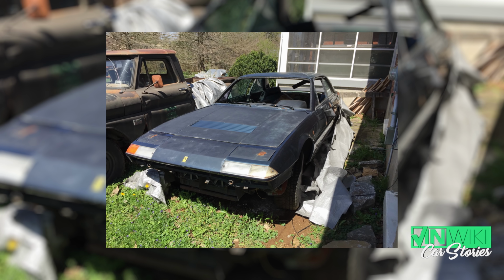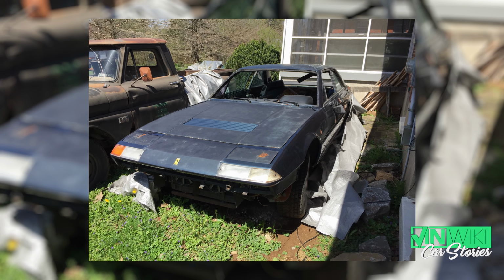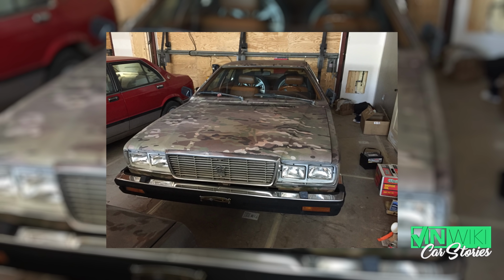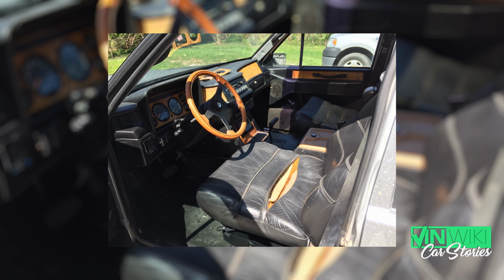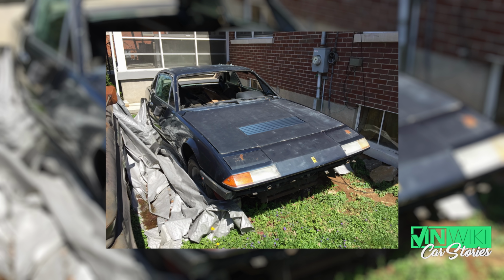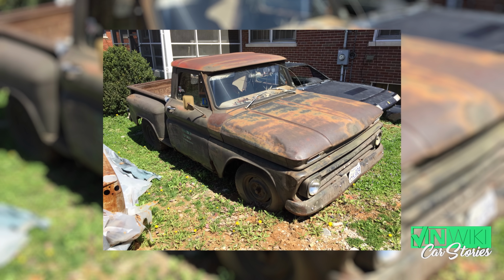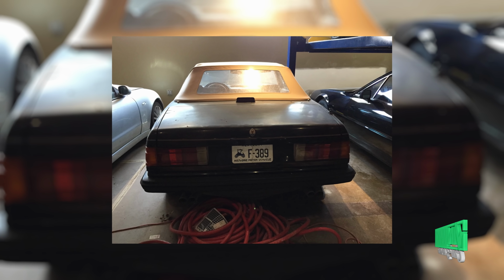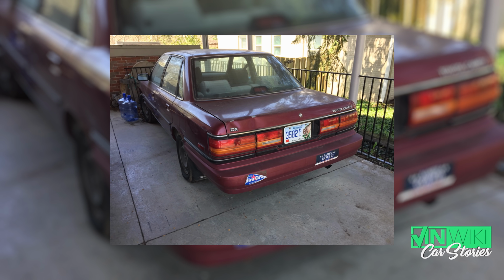I found 20 rare Italian cars rotting in a barn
AutoTempest compiles listings from all the major listing sites in one search making it easier than ever to quickly find the car of your dreams.